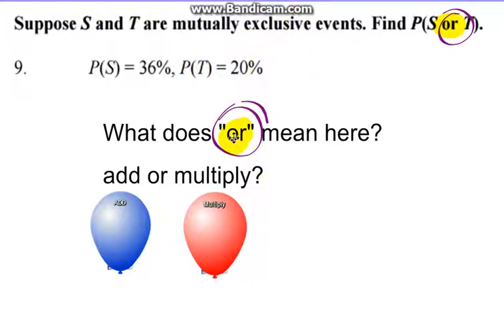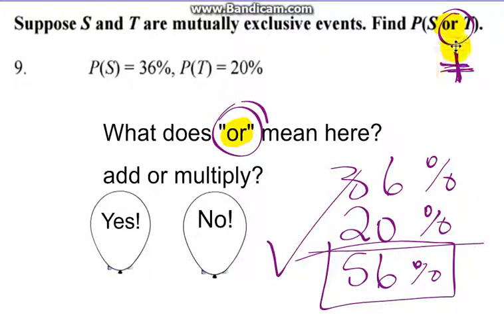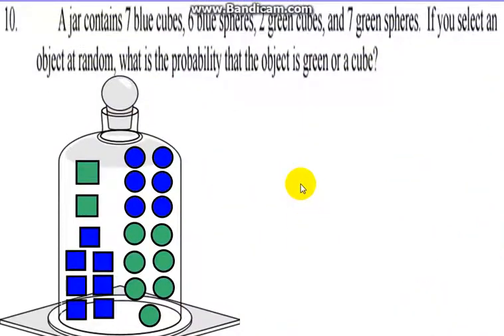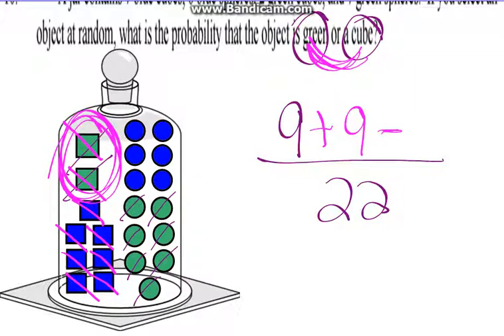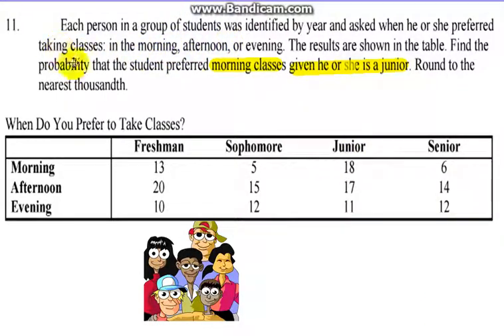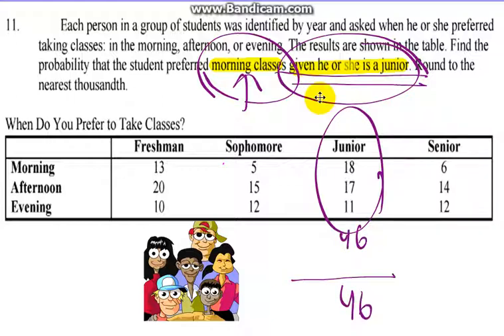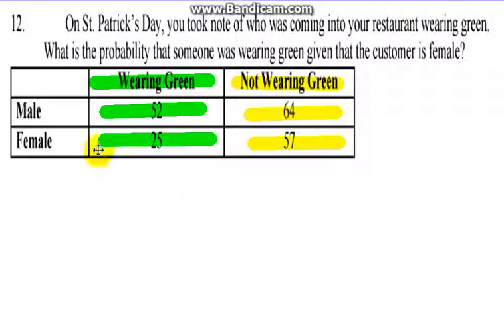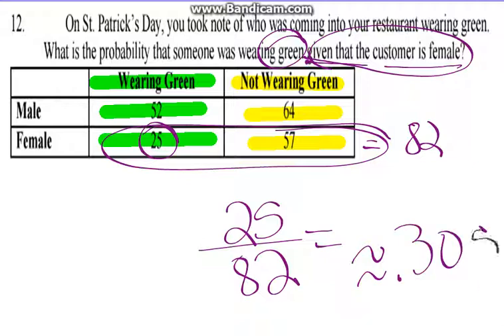algebra 2: Ch11 Review Probability & Statistics pt1 - 9 to 12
Algebra 2, Chapter 11, Review, Probability & Statistics, pt1